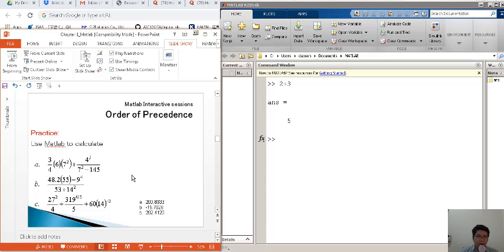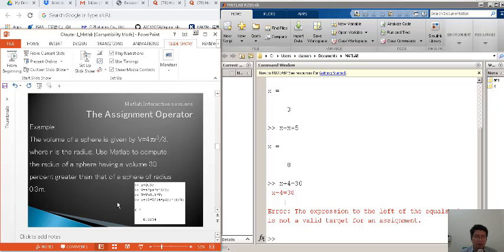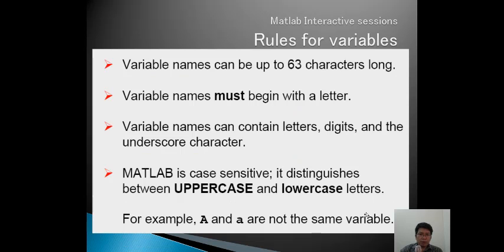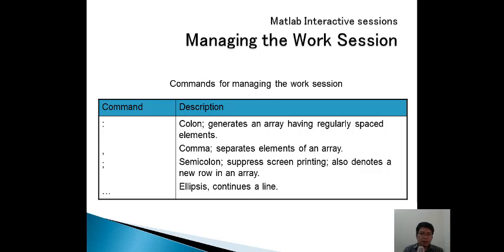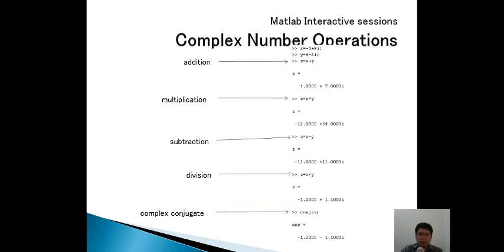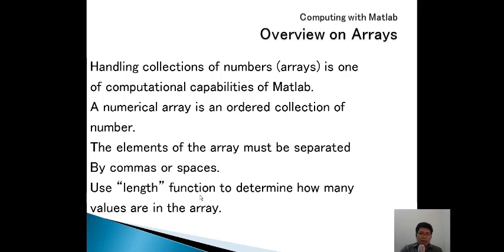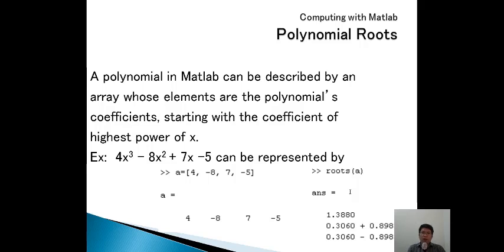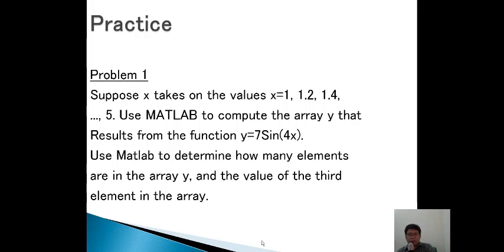Matlab chapter1 full